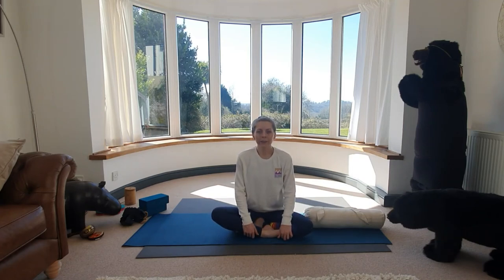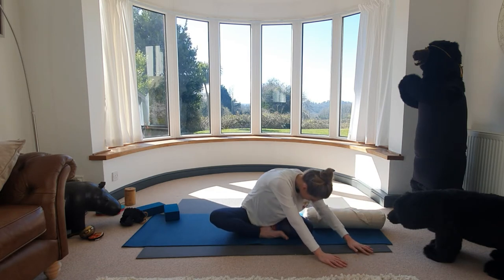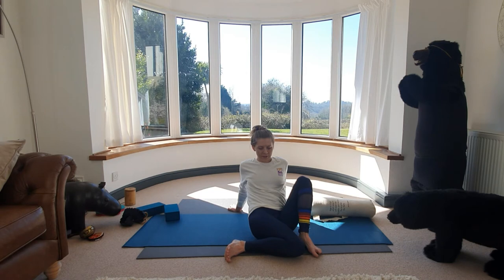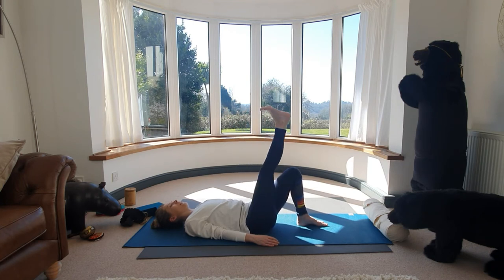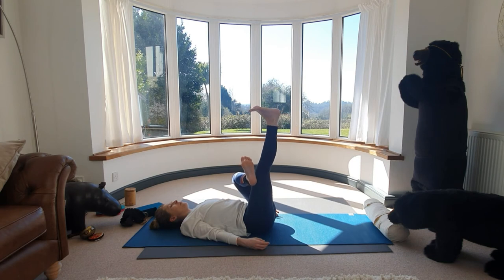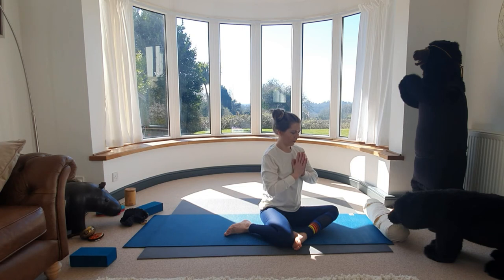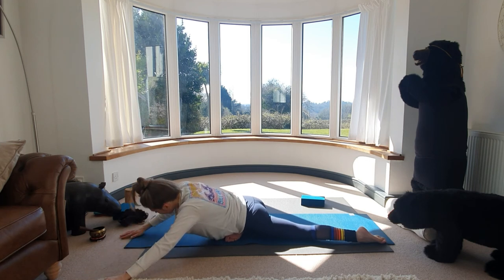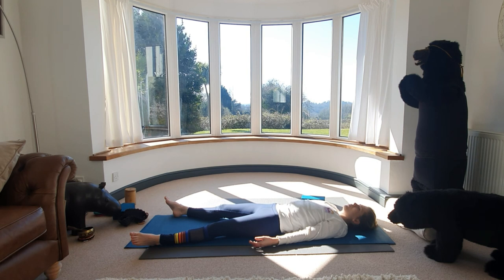| GRY | Happy hips & hammies Yoga slow flow |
Gower Roots Yoga  | Happy hips & Hammies Yoga slow flow
This gentle flow is perfect to get your muscle firing and strecth you out. Suitable anytime of the day but recommended to get on your mat at lunch time between work. This flow is slow and stretchy so we do not get sweaty so we can go back to work feeling refreshed and energised.

If you like what I do, putting even just a little donation my way will mean I can justify spending time making more things for you to enjoy. The best way to do that is by Paypal, and I’d love it even more if you sent me a ‘hello’ message to go with it. If you self employed like me and cant afford to right now please enjoy the video for free.

 | GRY | recommends that you consult your physician regarding the applicability of any recommendations and follow all safety instructions before beginning any exercise program. When participating in any exercise or exercise program, there is the possibility of physical injury. If you engage in this exercise or exercise program, you agree that you do ? at your own risk, are voluntarily participating in these activities, assume all risk of injury to yourself.